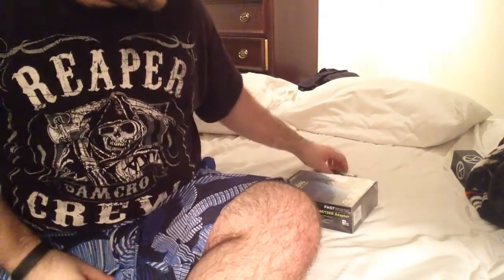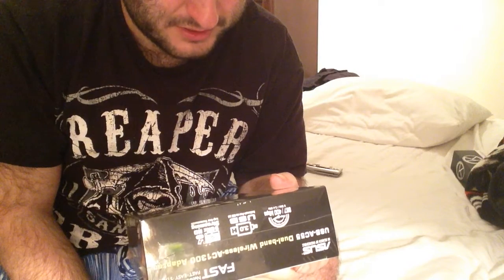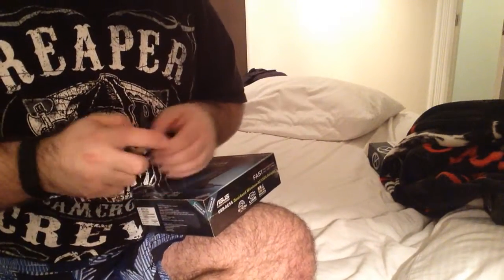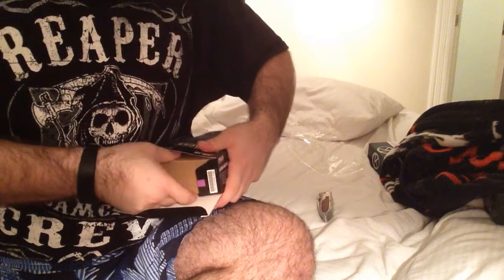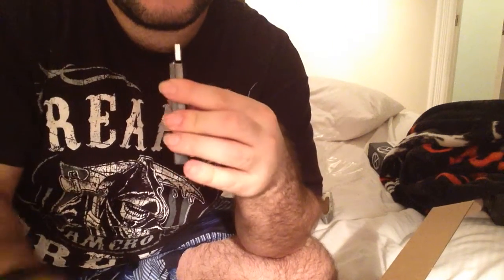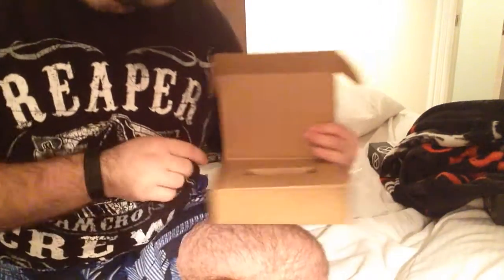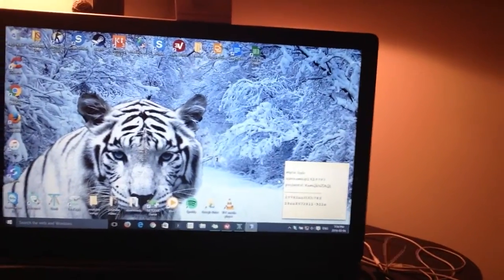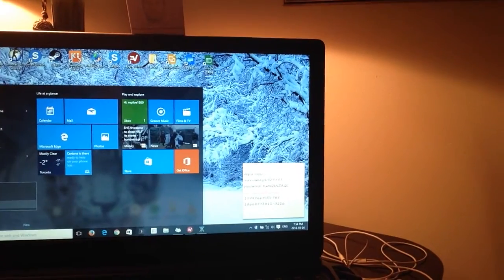ASUS USB 3.0 AC55/1300 DUAL BAND WIFI ADAPTER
just  a quick unboxing and review of the new asus usb 3.0 ac dual wifi adapter. i figured to give it try since my laptop can only do 2.4ghz so i wanted faster wifi connection so i deiced to give this model go and see how it would do. cant lie its pretty strong, only down fall is that the connection will change back and forth  when going from 2.4 to 5ghz ban.